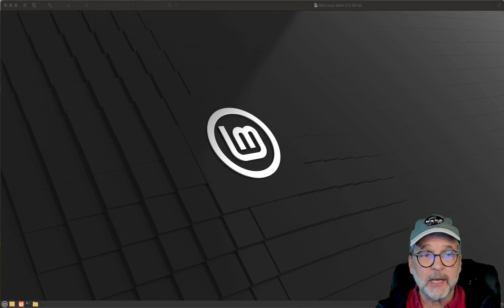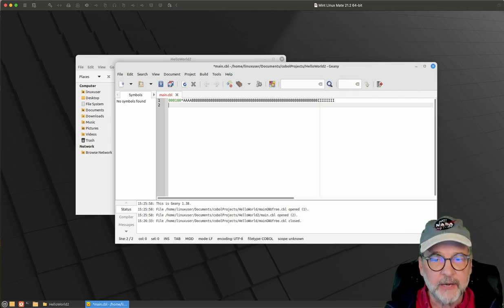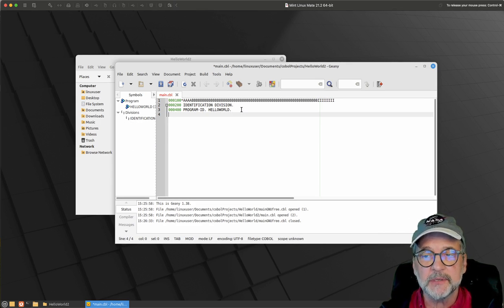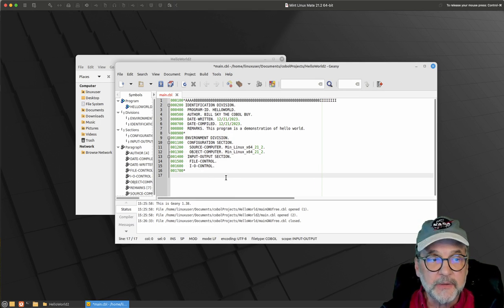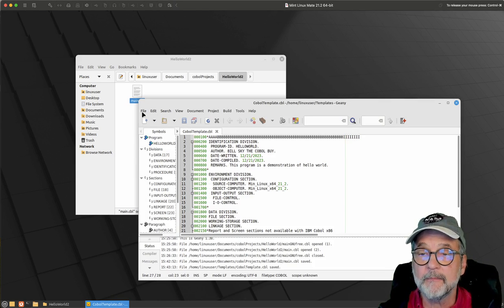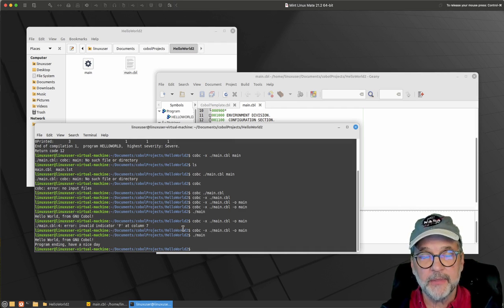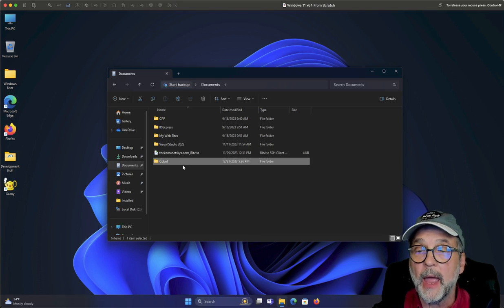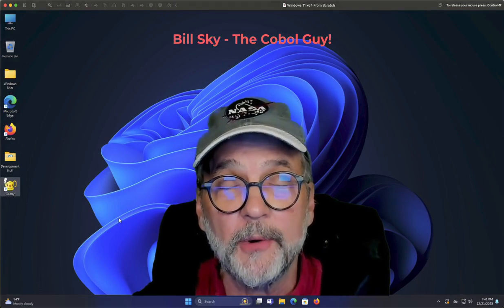COBOL 02: Your First COBOL Program, Linux and Windows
So, you are all setup to build COBOL programs, but what does a simple Hello World program look like?  You'll get what you need to get started with your first program on both Linux, Windows WSL and MSys2 on Windows.

Linux Commands:
- Compile a GNUCobol Program:
cobc  -x source-file.cbl -o executable-name
- Compile a GNUCobol Free-Form Program:
cobc  -x -free source-file.cbl -o executable-name
- Compile an IBM COBOL Program:
cob2 ./source-file.cbl -o executable-name

Windows Commands:
cobc -conf=c:\msys64\mingw64\share\gnucobol\config\default.conf -x source-file.cbl
cobc -conf=c:\msys64\mingw64\share\gnucobol\config\default.conf -x -free source-file.cbl

00:00 Overview of your first Program
01:25 What are the parts of a COBOL program and Hello World
27:52 Your first COBOL Program on Windows/MSys2
33:09 In Conclusion